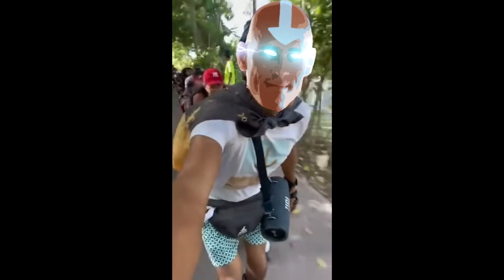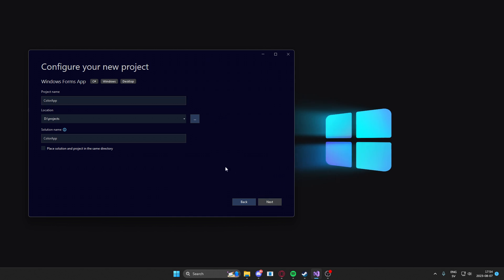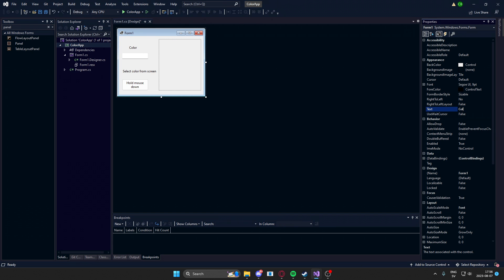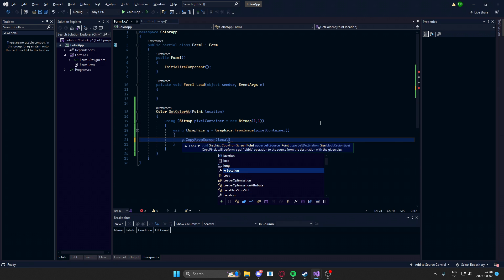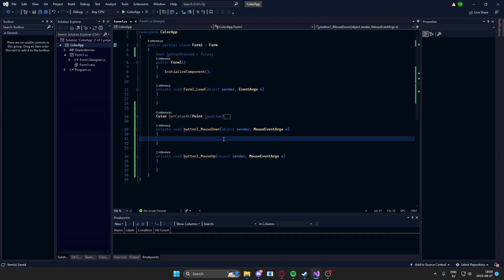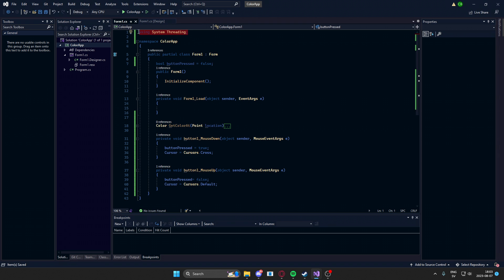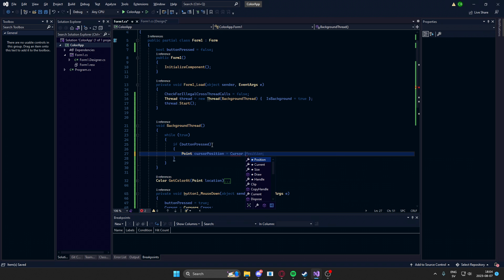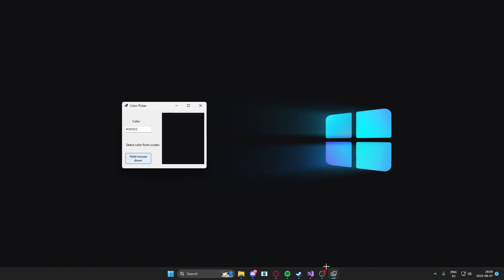DIY Color Picker in C# .NET! (tutorial)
Learn how to create a color picker application in C# .NET! Follow this step-by-step tutorial to build a color picker that lets you select colors from your screen. Watch as we explore threading, mouse events, and graphics manipulation to create an interactive color picker. 😎

[ Timestamps  ⌚]

0:00 Introduction
1:00 Showcase
1:54 Tutorial starts
2:28 Design
4:12 Get color function
7:04 Add button events
9:40 Background updater function
13:14 Testing product

[ Links 🖱️]

[ Credits ✨]